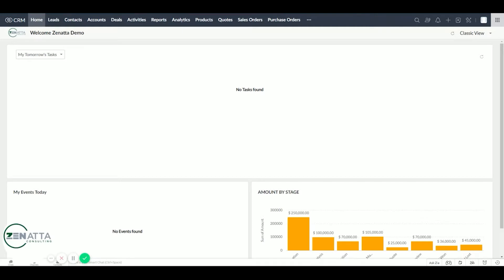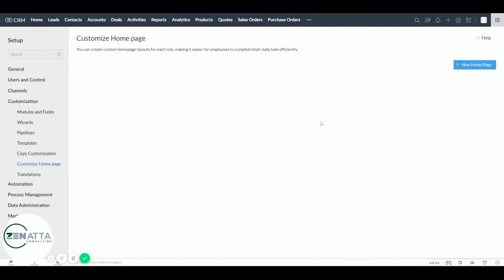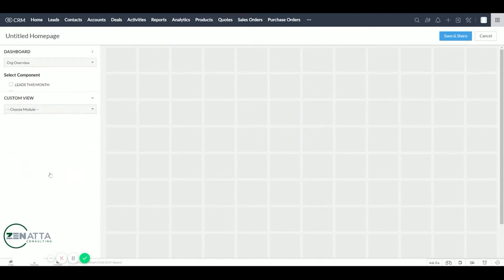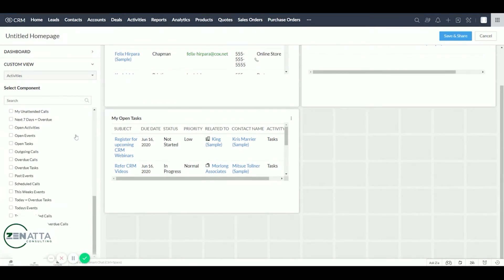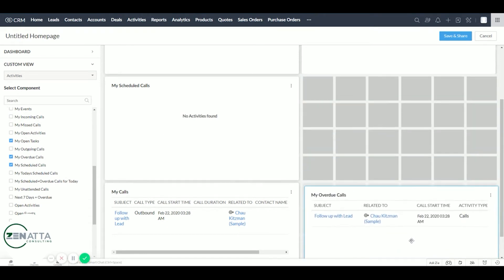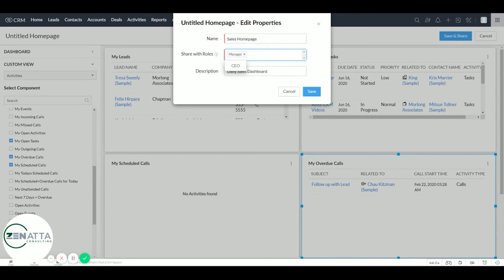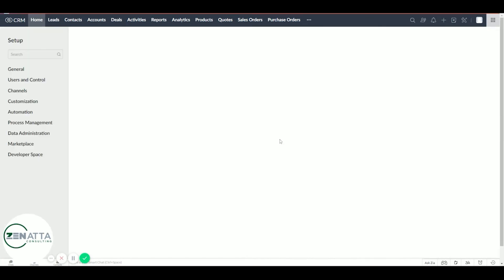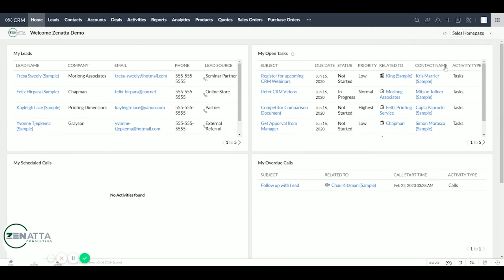How to Customize Your Homepage Dashboard In Zoho CRM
This quick guide demo shows how to customize your homepage dashboard inside Zoho CRM.  In this demo, we show an example of what a sales rep dashboard may look like for an organization.